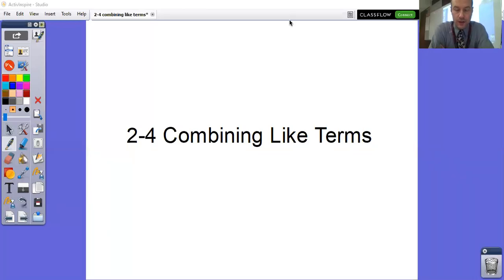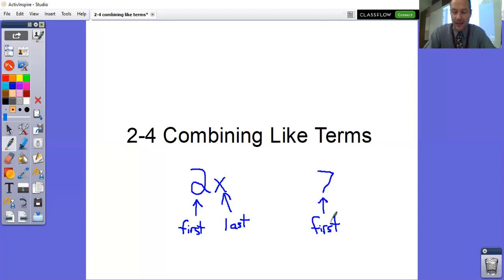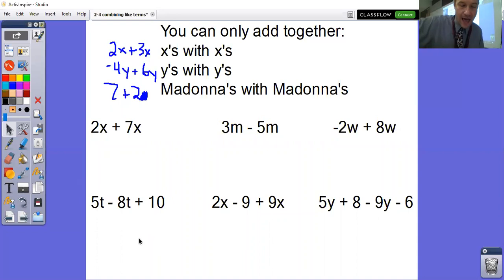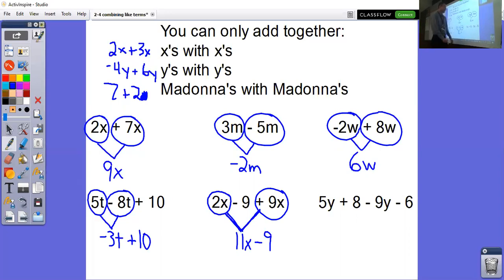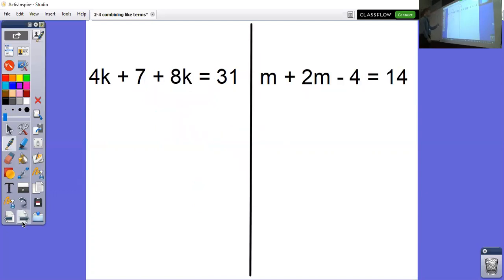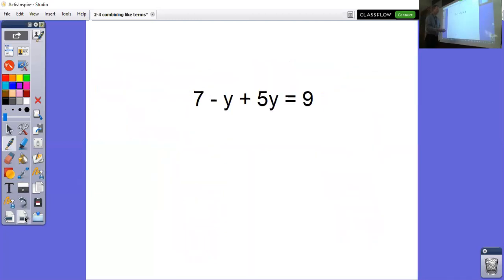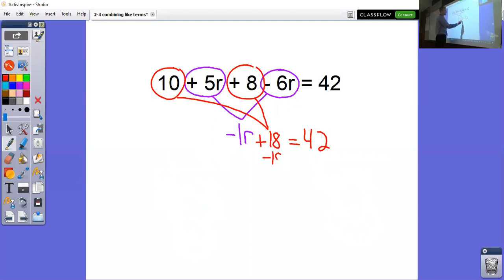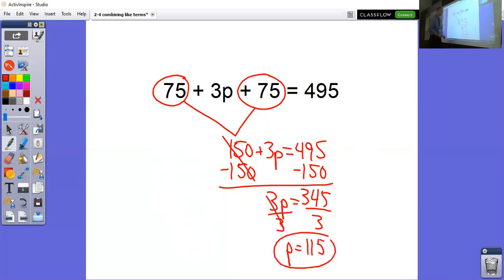Math 8 2-4 Combining Like Terms